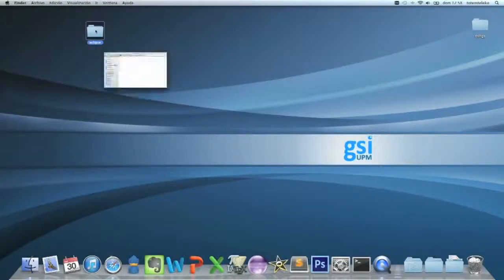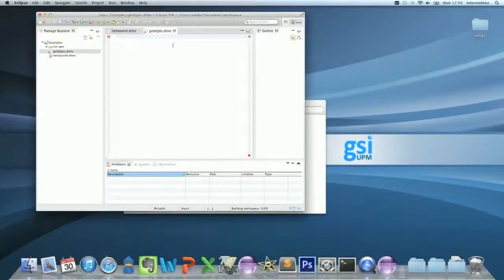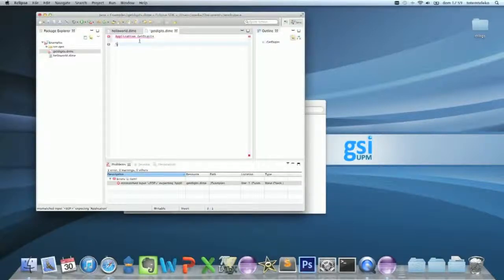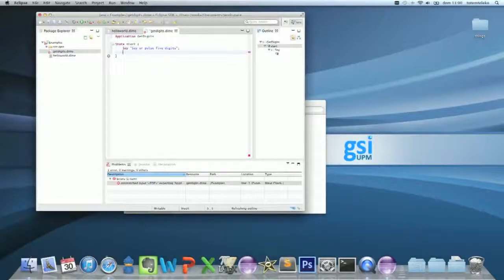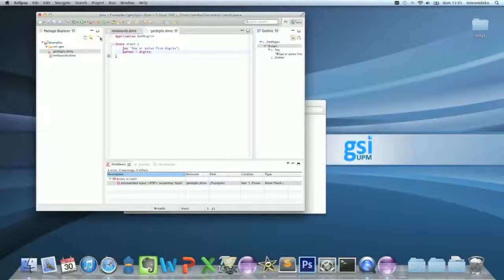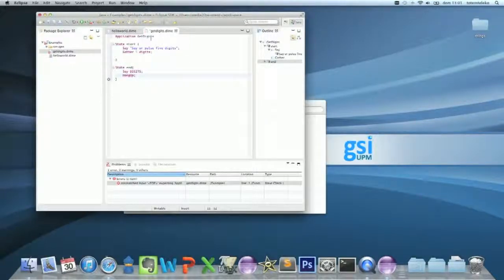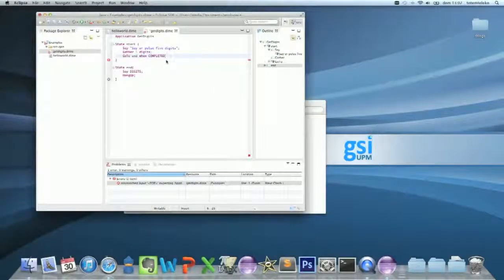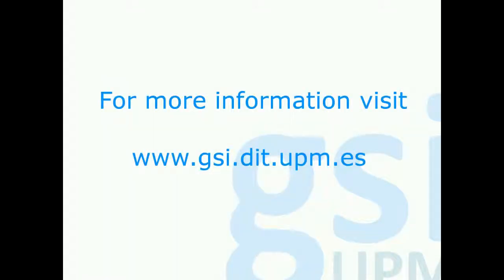Video Tutorial Dime Get Digits